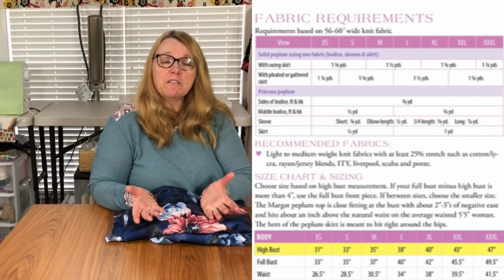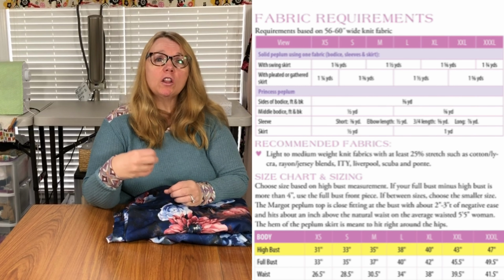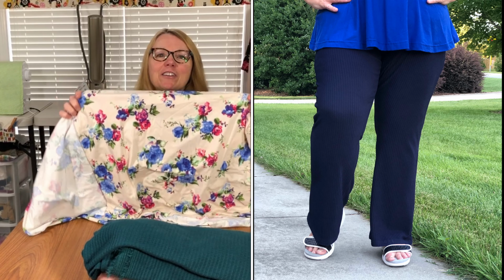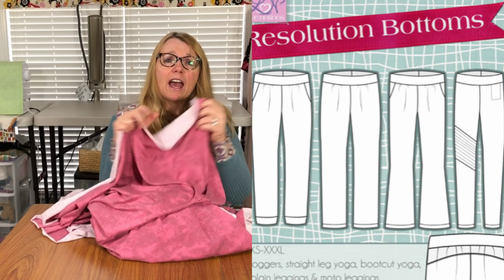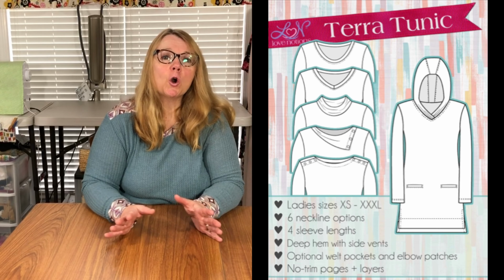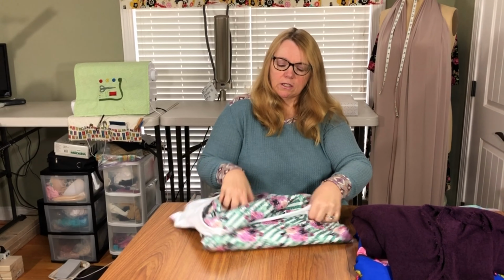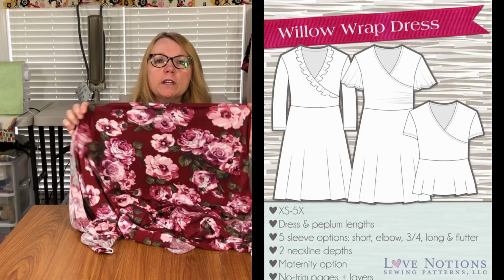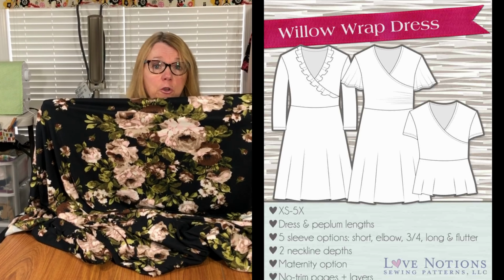How to pair Love Notions patterns with the right fabric: 5 Patterns and Fabrics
Hello Sewing Friends!
Let’s pair up some favorite Love Notions patterns with the right fabric choices!

Love Notions is having a January site-wide pattern sale, January 4-8, 2021.

In today’s video I’ll be bringing you five of my favorite Love Notions patterns and giving you some terrific fabric options for each.  I’ll show where in each pattern tutorial you will find the fabric information as well as demonstrate how to determine the stretch percentage of a fabric and which type(s) of fabrics are the best option for each pattern.

Be sure to join us in the Love Notions Pattern Support Group on Facebook